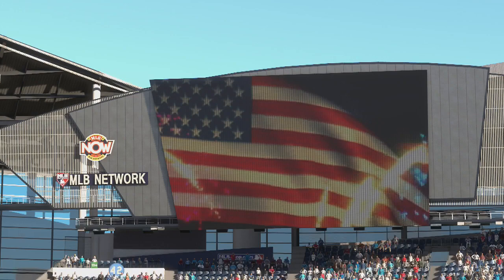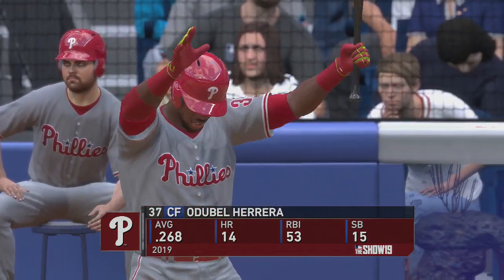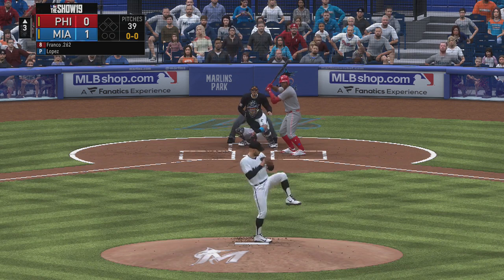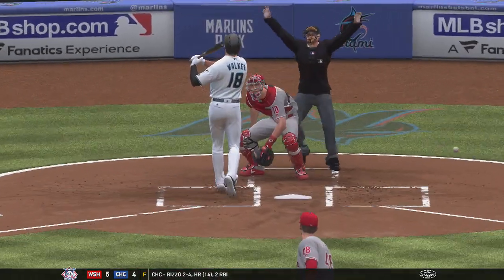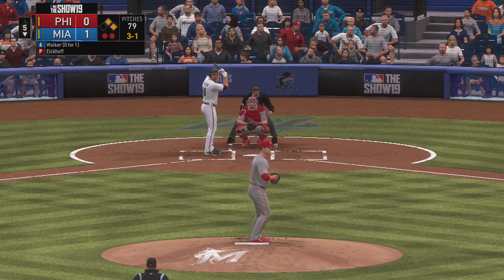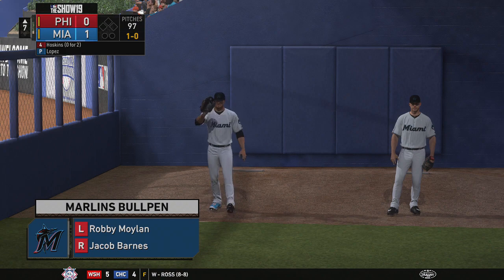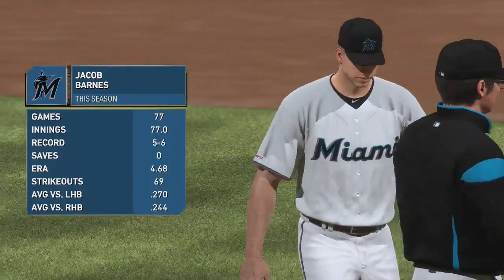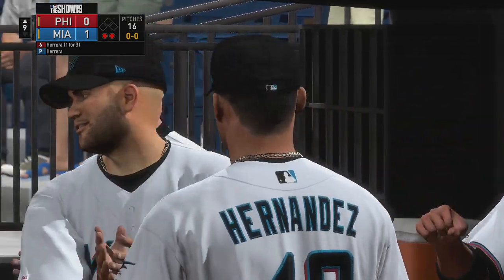MLB The Show 19 (Miami Marlins Season) Game #128 - PHI @ MIA